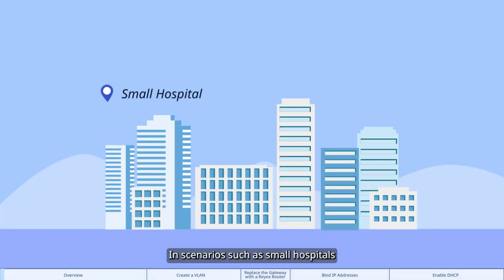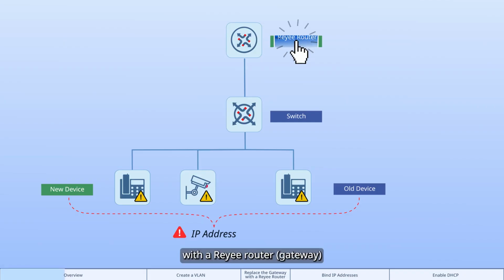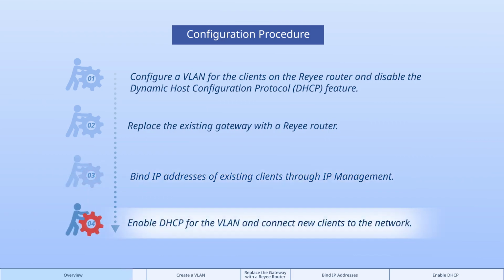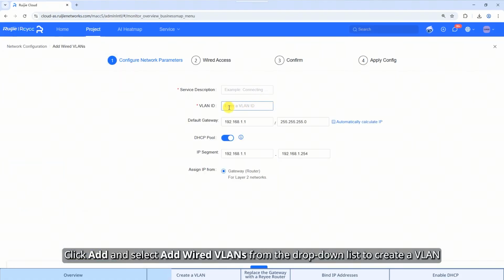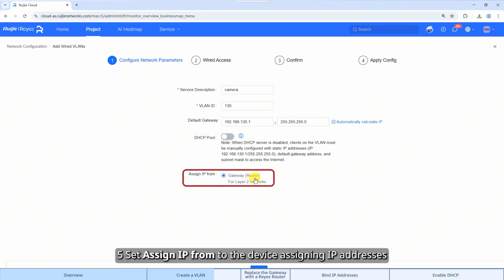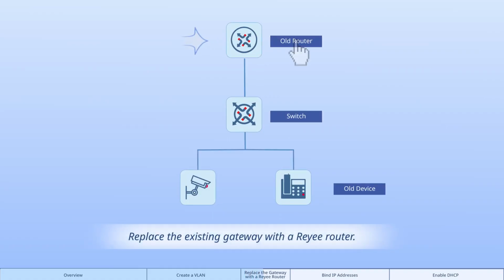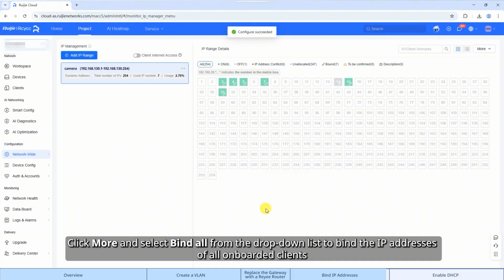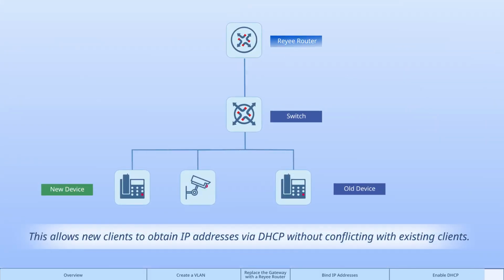How to Avoid IP Address Conflicts Between New and Existing Clients After Gateway Replacement V1.0